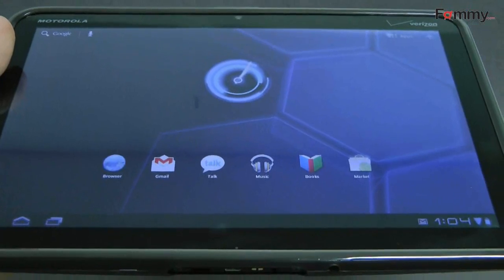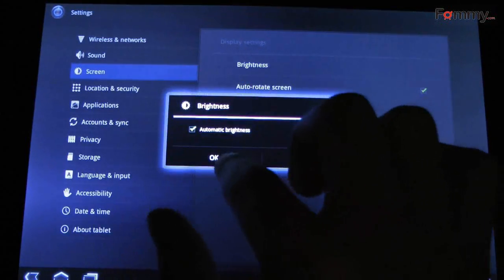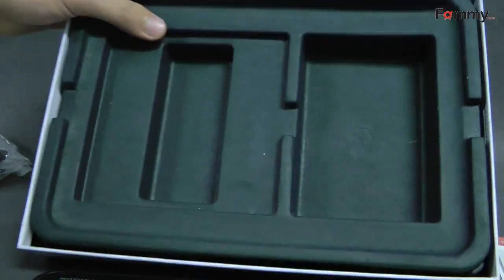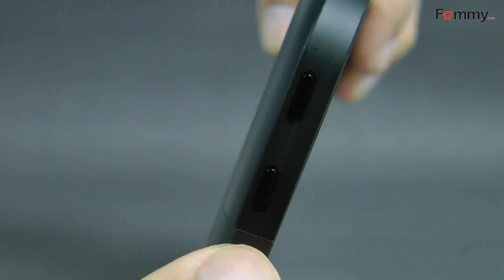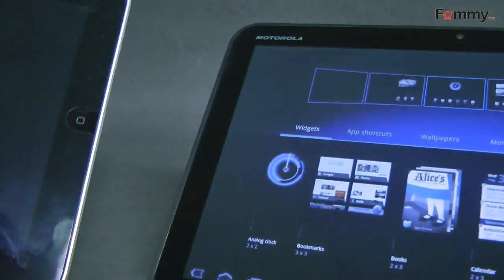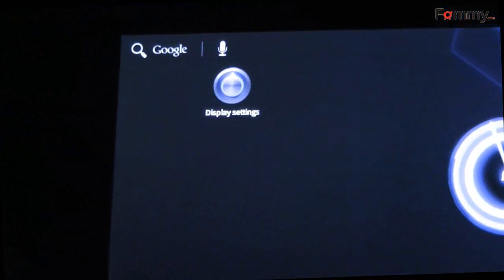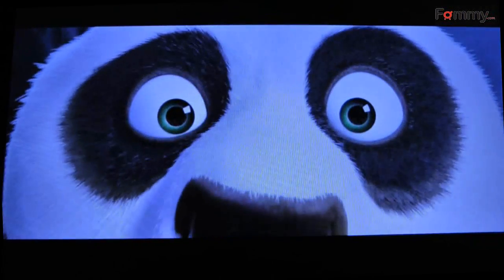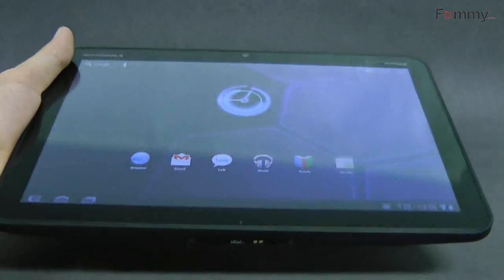Motorola Xoom Unboxing and Review in HD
Motorola XOOM delivers a new type of mobile computing experience, including: a widescreen HD display with 1280x800 resolution to support HD video and with HDMI out; a 5-megapixel rear-facing camera for 720p video capture and 2-megapixel front-facing camera for video chats; and a built-in gyroscope, barometer, e-compass, accelerometer and adaptive lighting.

A dual-core processor with each core running at 1GHz offers an optimal experience for Android 3.0 Honeycomb. The Honeycomb user experience improves on Android favorites such as widgets, multi-tasking, browsing, notifications and customization, and also features the latest Google Mobile innovations such as Google Maps 5.0 with 3D interaction. Video and other rich web content plays seamlessly with Adobe® Flash® Player.